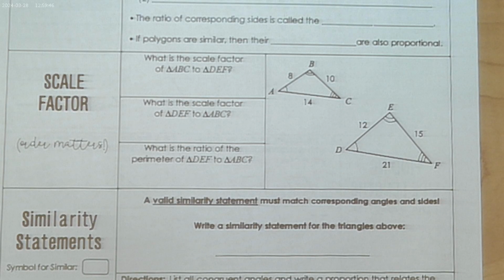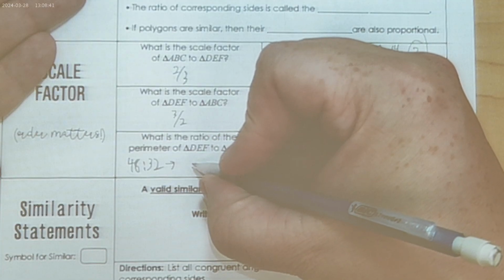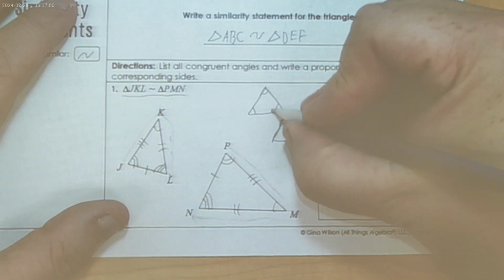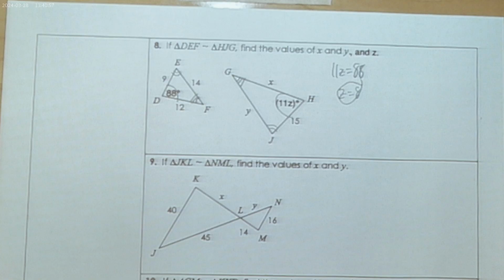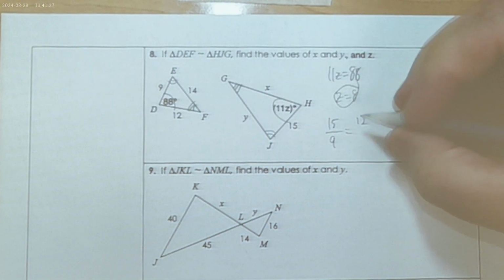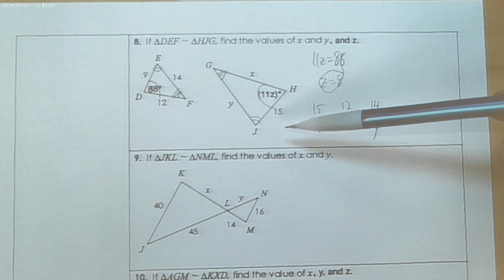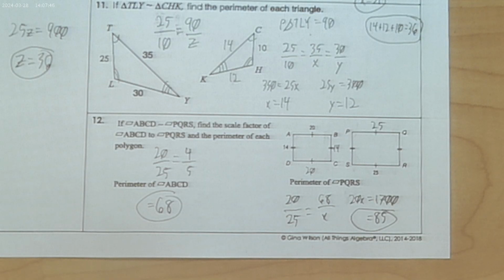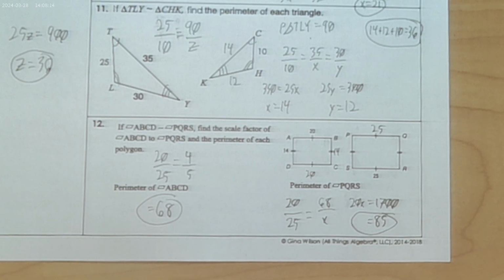4.2 Similar Figures